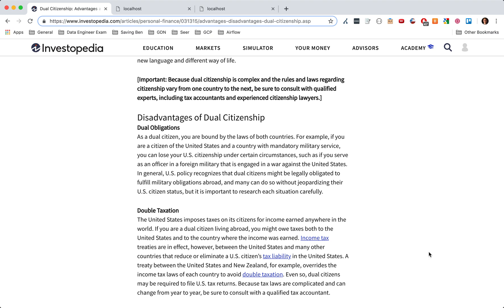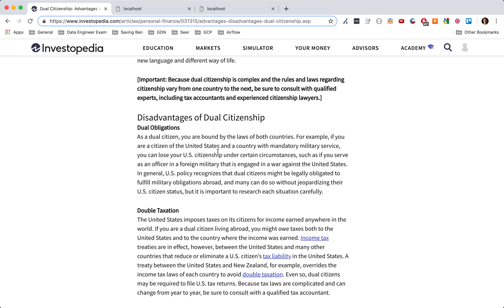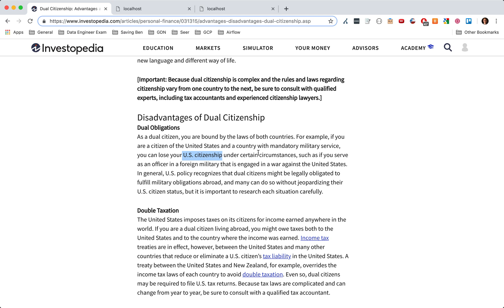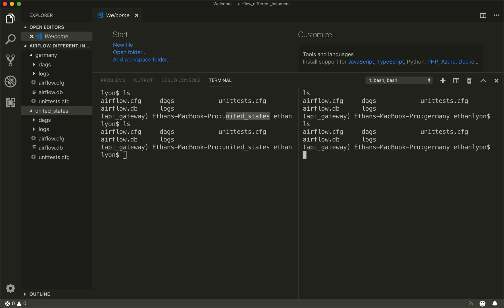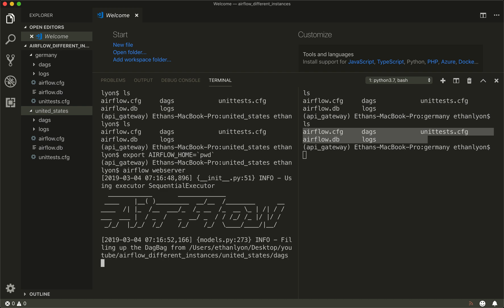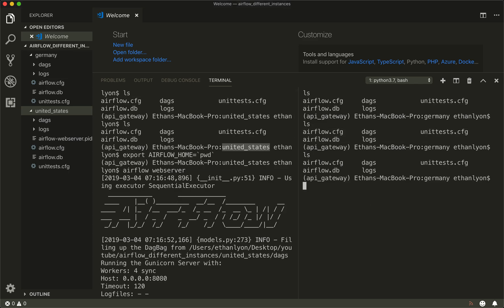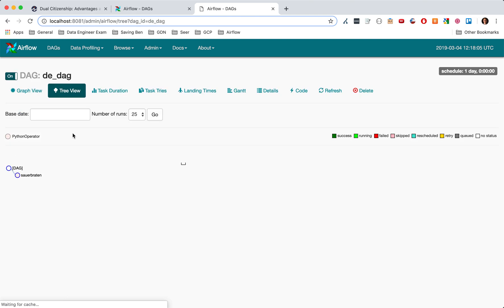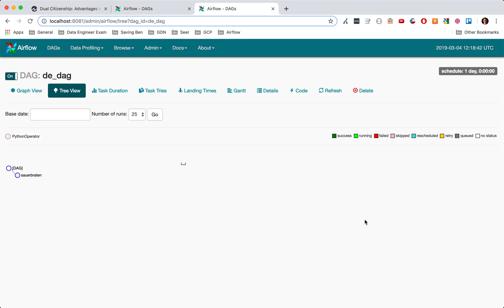Running Multiple Instances of Apache Airflow on the Same Machine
When first starting out on Airflow, I drove myself crazy because I couldn't find my dags. There were multiple instances of Airflow running on my machine and I couldn't figure out why I couldn't find my dags. The key is AIRFLOW_HOME. Here I'll walk you through how to set up multiple instances of Apache Airflow.